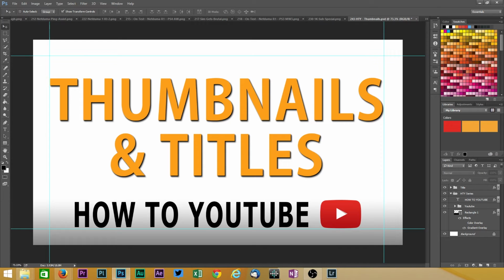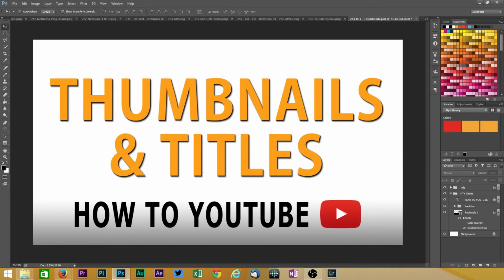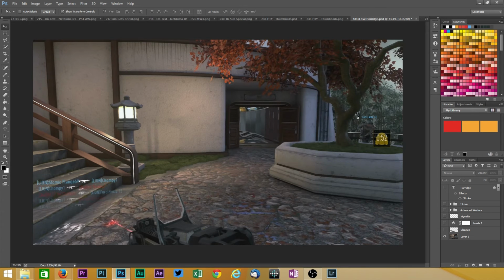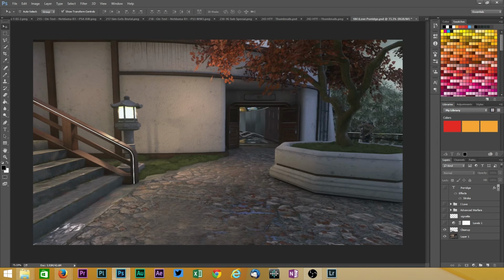How To Youtube - Thumbnails and Titles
Want to know how to youtube. Sim starts off this series with thumbnails and titles.